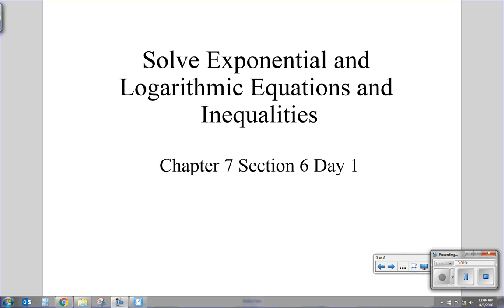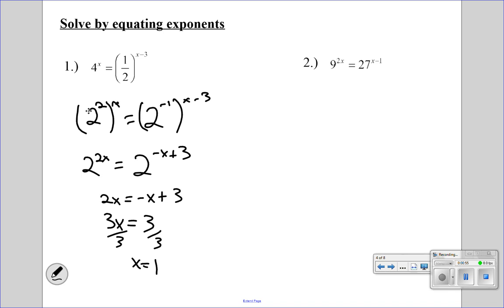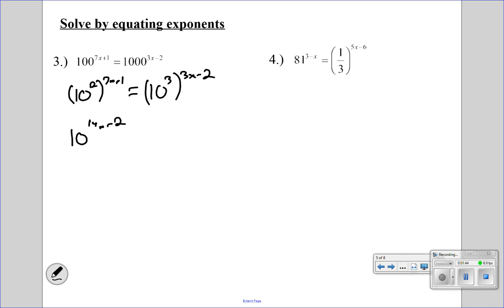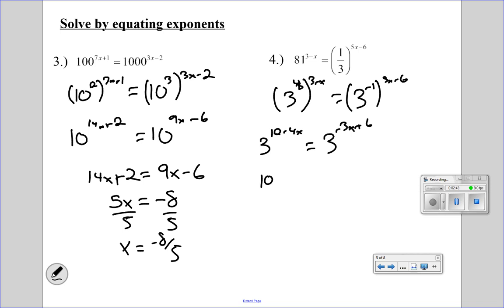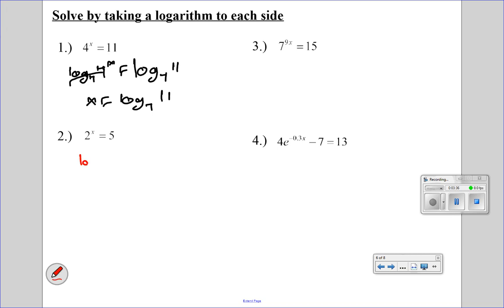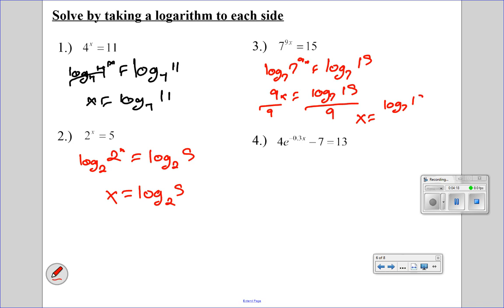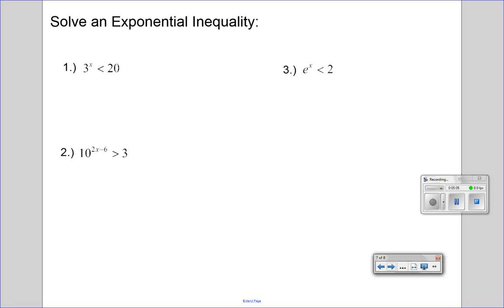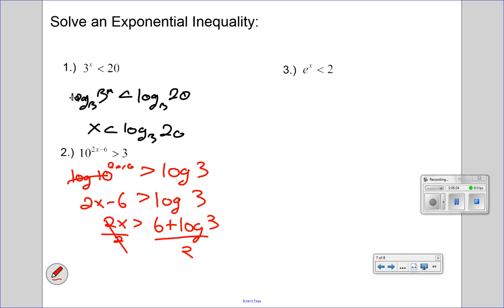Solving Exponential Equations and Inequalities (7.6 day 1) Algebra II